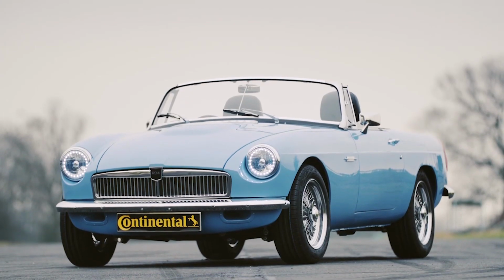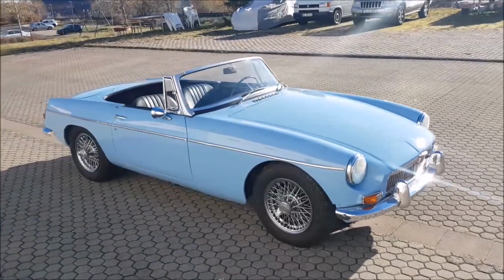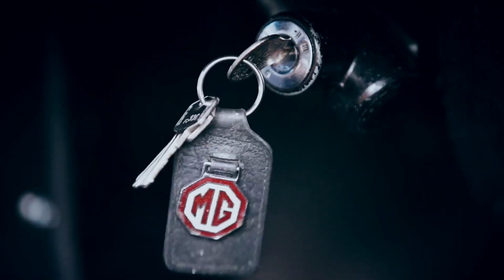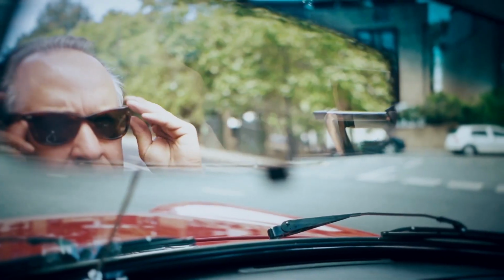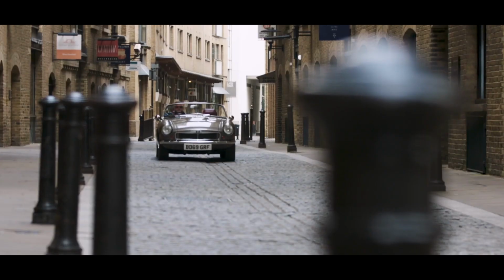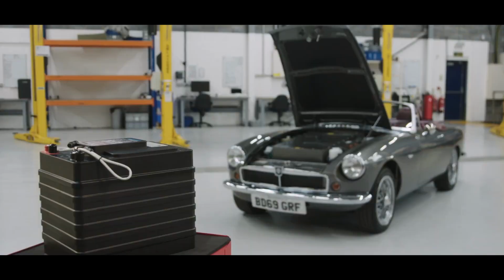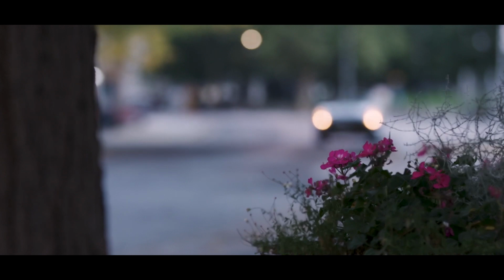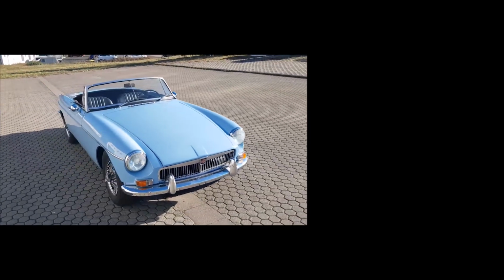This is the new RBW Roadster an electric take on the MGB roadster, is it better?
So like you saw in the title this is the new RBW Roaster. Now the RBW Roadster is basically a MGB Roadster but instead of being powered by a gasoline engine it’s a EV. Now I thought a good way to do this video is to first take a look at the classic MGB, all the good and maybe some of the bad and then we can compare that to the new electric and then at the end hopefully we can answer the question is the 90k pounds electric MGB worth the extra cash or should you just look for a restored MGB roadster?